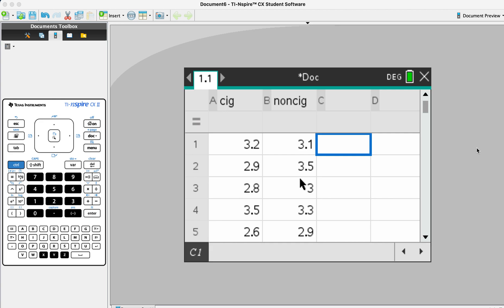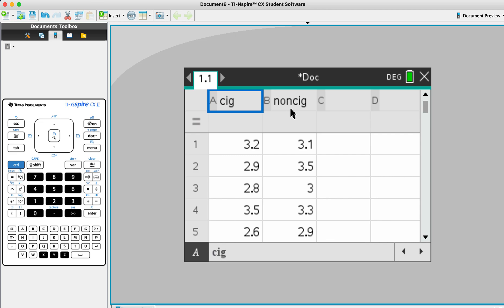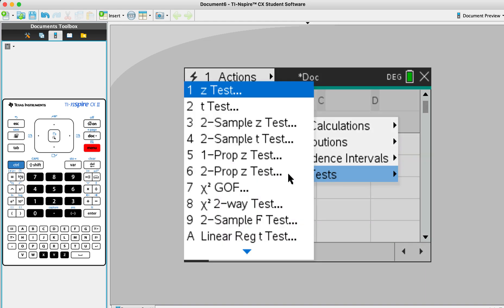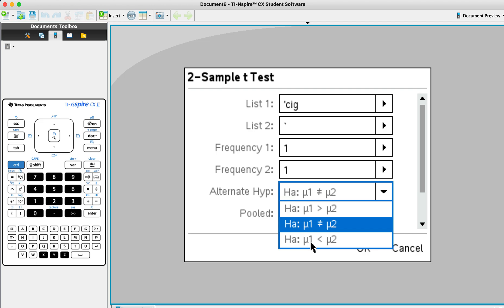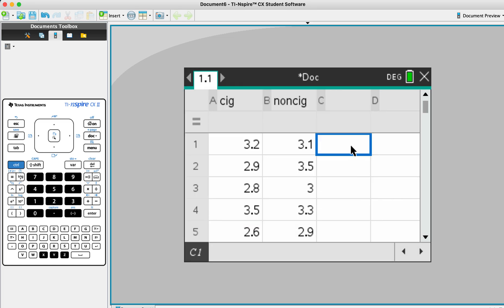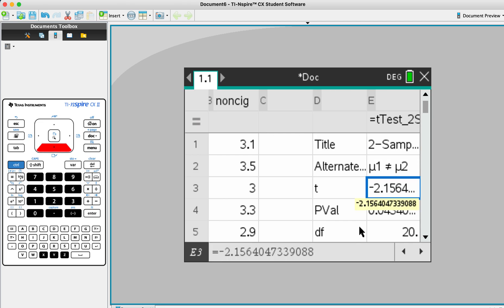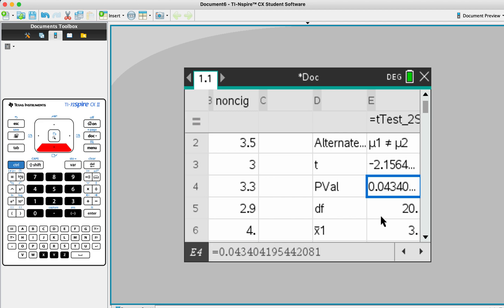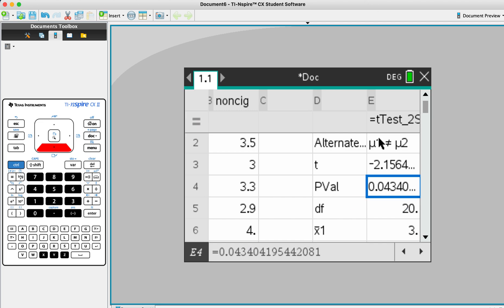TiNspire for two sample t-tests (Hypothesis Testing)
This video shows how to get the p-value to compare with a 10% level of significance. 10% = 0.1 and if the p-value is smaller than 0.1, we reject our null hypothesis.

Conclusion: We have enough evidence to REJECT the null hypothesis and there is a significant difference between newborns from the group of smoking mothers and non-smoking mothers.